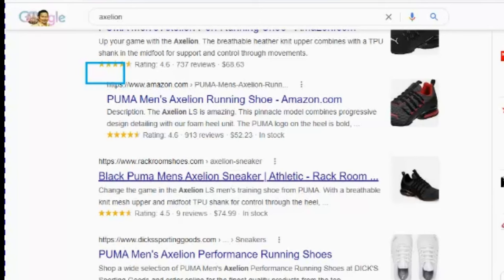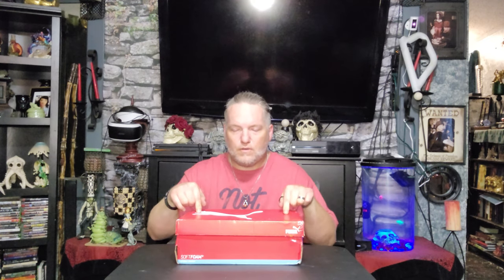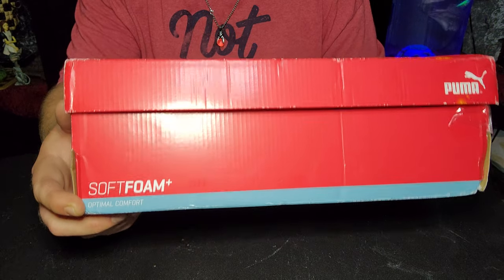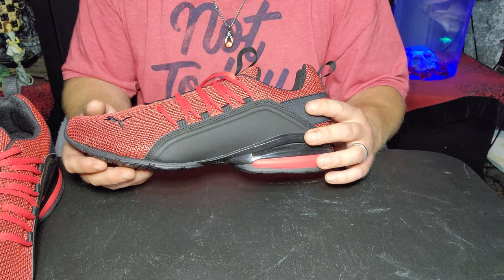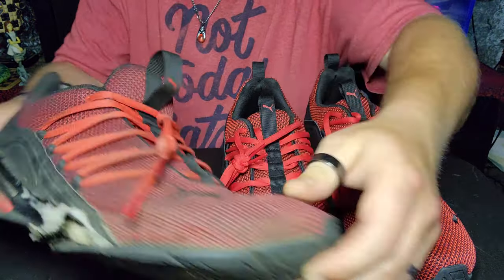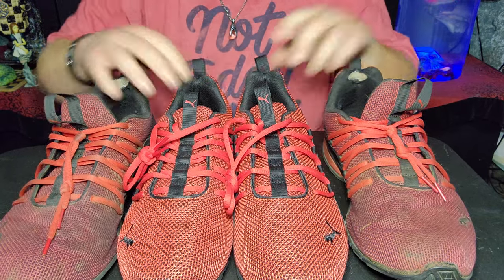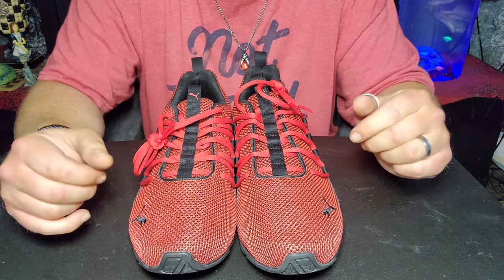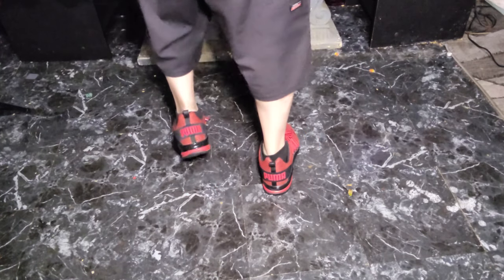PUMA Axelion Mesh Cross Trainer High Risk Red Shoes - UnBoxing And Review! Amazon.com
PUMA Men's Axelion Cross-Trainer

Buy entire album or individual songs here.

Official EViL ME Facebook.

Thank you for viewing this video and supporting my channel!